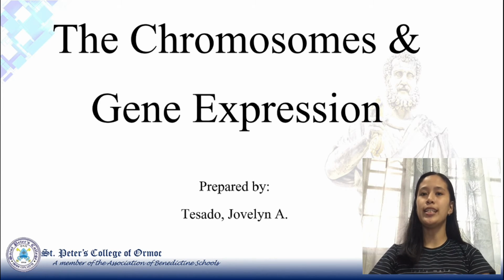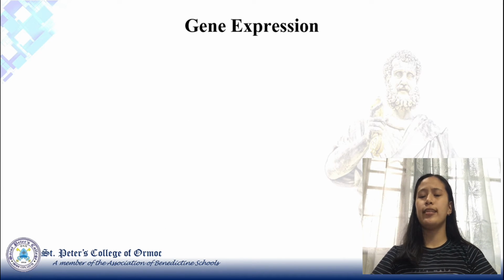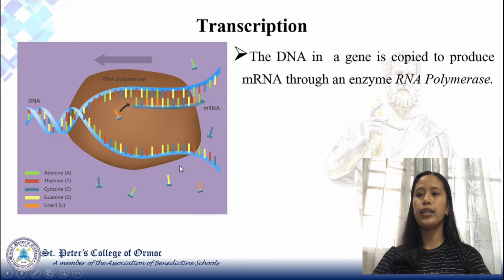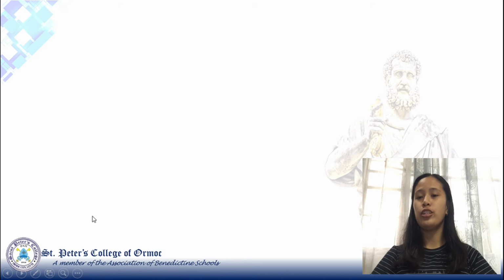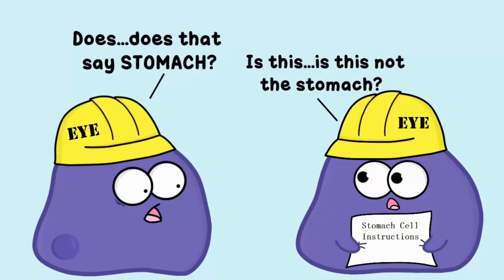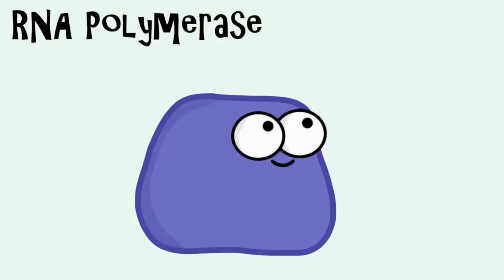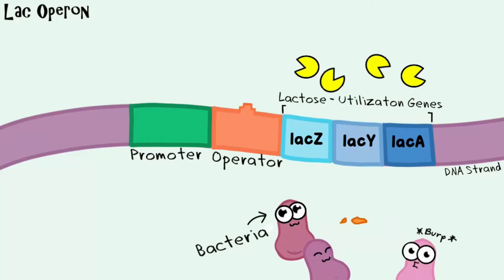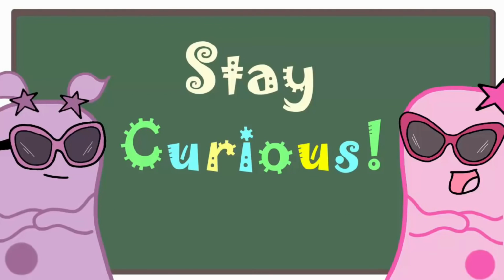Gene Expression Video